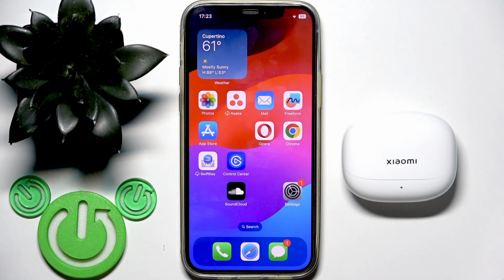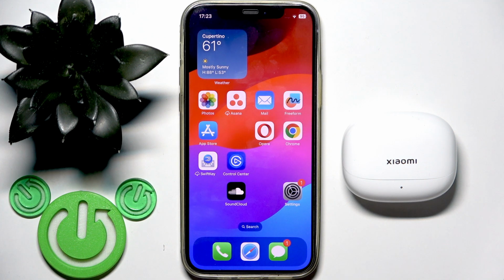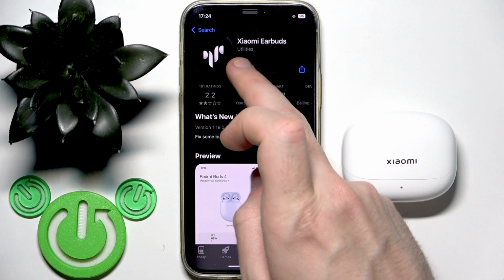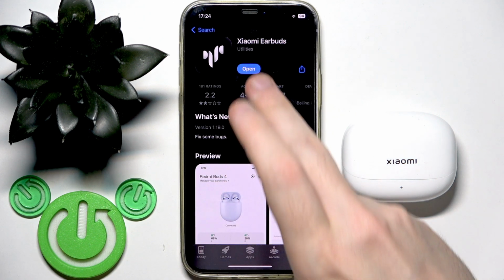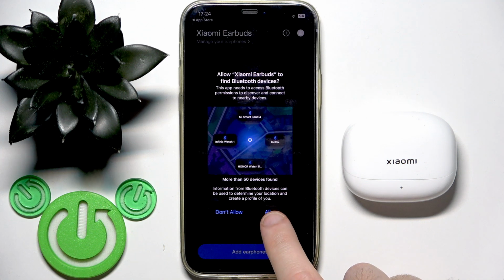XIAOMI Buds 5 Pro – How to Install and Set Up App on iPhone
If you want to use your XIAOMI Buds 5 Pro with your iPhone, installing and setting up the official XIAOMI Earbuds app is the first step. In this video, we walk you through the entire process, from finding the right app in the App Store to completing the initial setup and region selection. You’ll learn how to search for the XIAOMI Earbuds app, install it, agree to permissions, and get your iPhone ready to connect with your XIAOMI Buds 5 Pro. This guide is perfect for anyone new to XIAOMI earbuds or switching from Android to iOS. Follow along to make sure your XIAOMI Buds 5 Pro work smoothly with your iPhone.

How to install the XIAOMI Buds 5 Pro app on iPhone?
How to set up XIAOMI Earbuds app for XIAOMI Buds 5 Pro on iPhone?
Where to find the XIAOMI Earbuds app for iPhone?

0:00 Introduction
0:11 Open App Store and Search for XIAOMI
0:30 Find and Install XIAOMI Earbuds App
0:54 Open the App and Agree to Terms
1:07 Select Region and Complete Setup
1:26 Allow Permissions and Finish
1:40 Outro and Next Steps